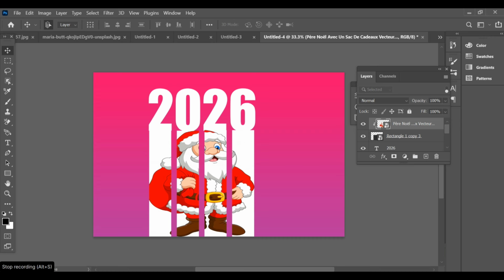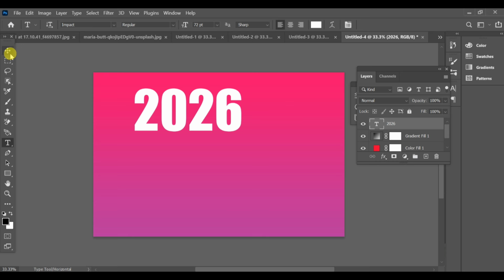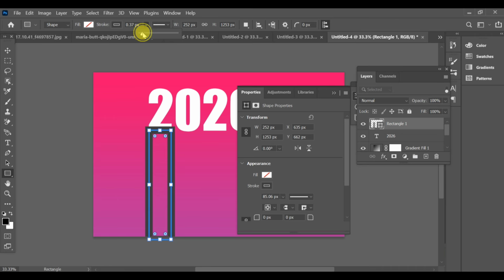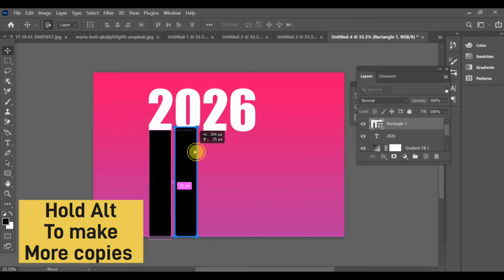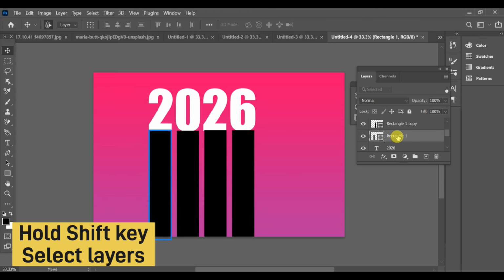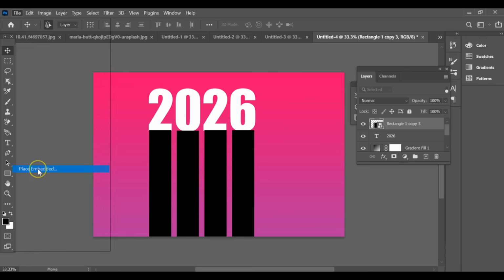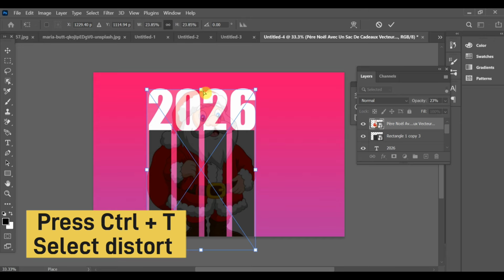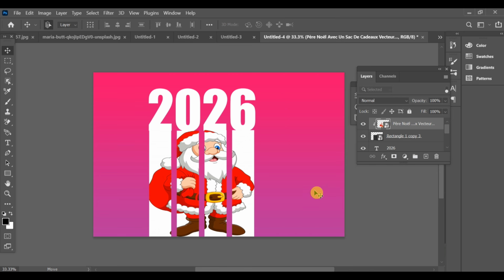HDR 4K en Tendencia | Efecto de Texto de Año Nuevo | Photoshop SDC Editing | CC + BP Drop